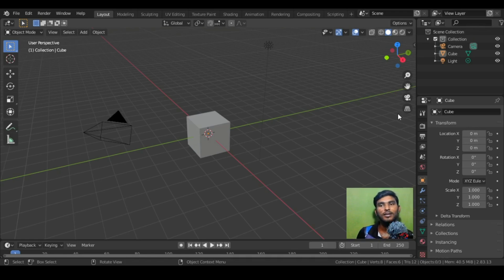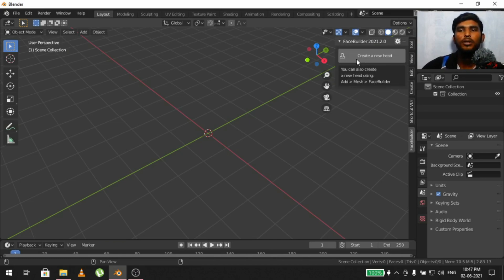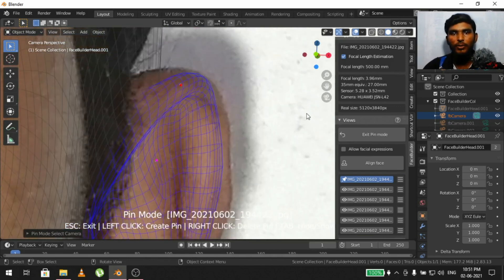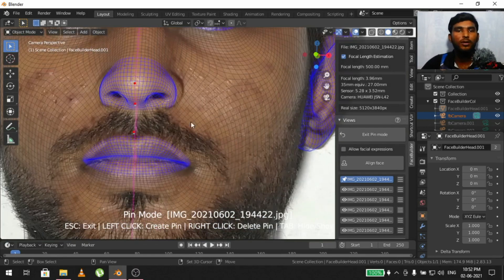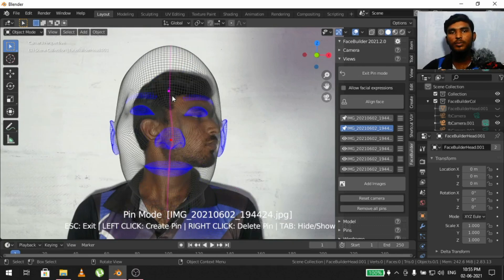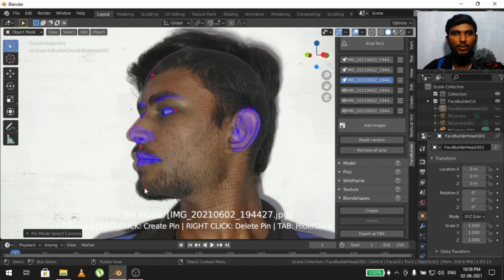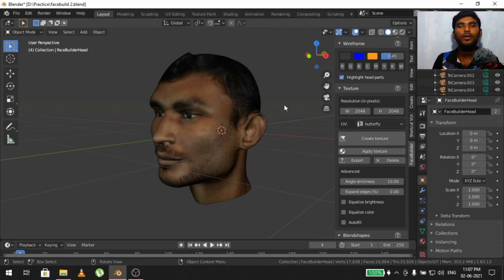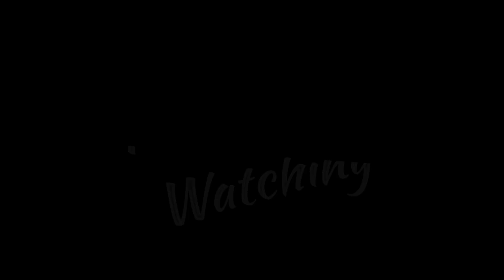Face Modeller - Blender Tamil | KeenTools Addon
Hi Guys,

This Video is based on an addon that I came to know about by one of our Friend and Follower - @Maddy mafia,
called the Face Modeller by KeenTools. This has been around in the Nuke Platform for a while and I hope they also created it for Blender almost a year before. This is kind of cool addon to create a Face model mesh easily with Some clicks and Drags.
Lets Jump Into the Video.

Timestamps For Reference:
00:00 - Intro
01:47 - Download Face Builder
02:07 - Install Face Builder Addon
03:23 - Add Images
04:23 - Model the Face using Addon
09:44 - Finished Modelling
11:00 - Texture Creation using face Modeller
12:33 - Final Model

Ignore This Section:
how to modal fave easily
how to model realistic faces easily
how to model realistic faces easily in blender
blender fave Modeller addon
keentools addon
keentools fave modeller tamil
face modeller tamil
realistic face modling tamil
fave modeling addon tamil
FaceModeller addon blender tamil
blender face Modeller tamil
tamil blender face Modeller addon
blender 3d tamil,
blender 3d tamil tutorials,
tamil 3d tutorials,
tamil tutorials on 3d,
3d tamil tutorials,
blender tamil tutorials,
blender 2.83 tutorials,
blender tamil tutorial,
blender tamil review,
blender tamil movie,
hand blender tamil,
maya vs blender tamil,
blender beginner tutorial tamil,
blender building tutorial tamil,
blender tutorial tamil channel,
blender course in tamil,
blender class in tamil,
blender full course tamil,
blender car animation tamil,
blender download tamil,
blender edit tamil,
blender full tutorial tamil,
blender face modeling tamil,
blender shortcut keys tamil,
blender modeling tutorial tamil,
blender rigging tutorial tamil,
blender rigging tamil,
blender system requirements tamil,
blender render tamil,
blender sculpting tamil,
blender software in tamil,
blender shading tutorial tamil,
blender software tutorial tamil,
blender texture tutorial tamil,
blender 2.92 tutorial tamil,
blender use in tamil,
blender video tamil,
v blender,
blender 2.9 tutorial tamil,
blender 2.92.0 tutorial tamil,
blender 3d tamil